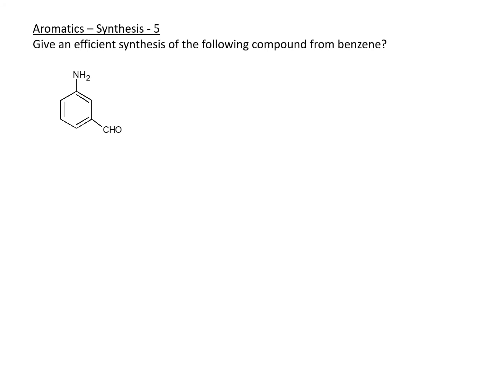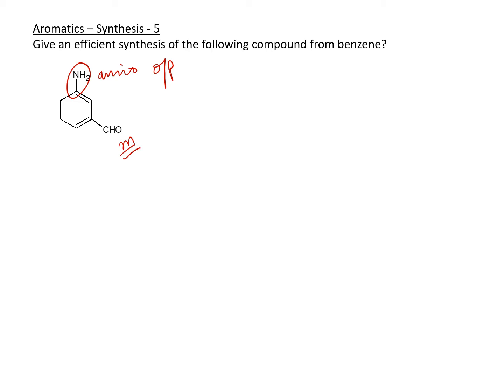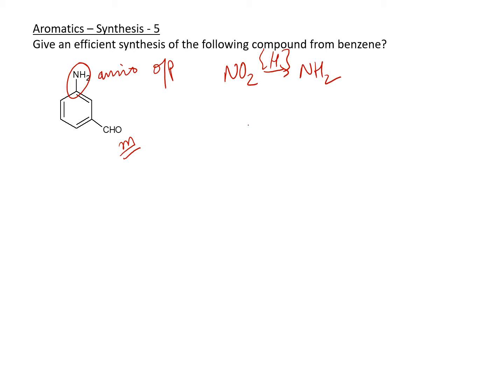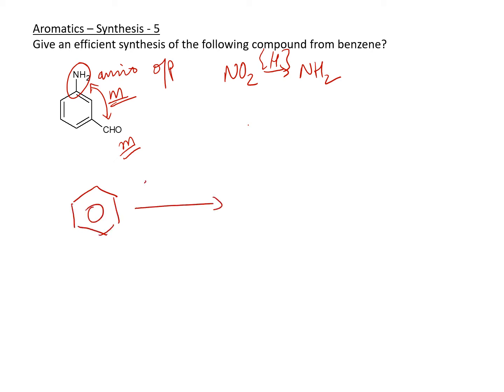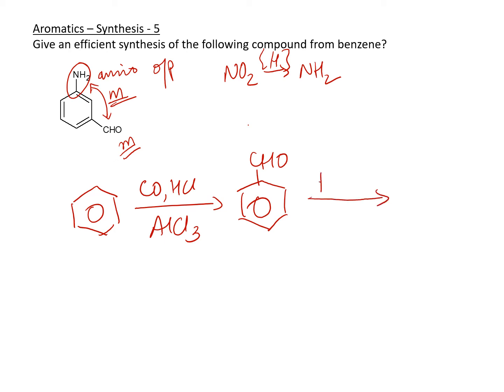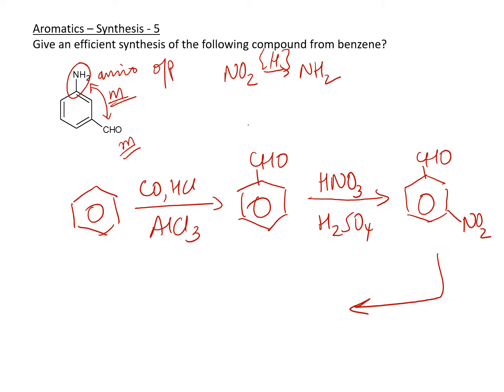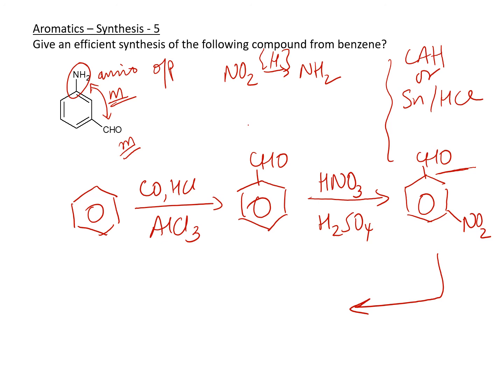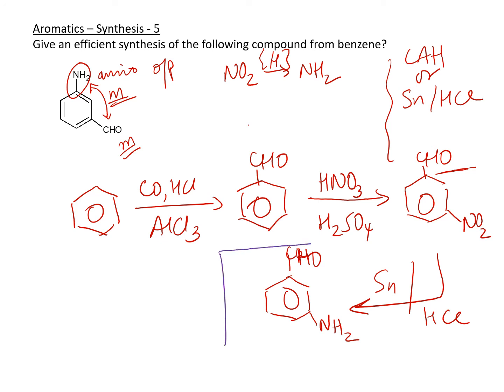15 09Aromatic 5 Synthesis